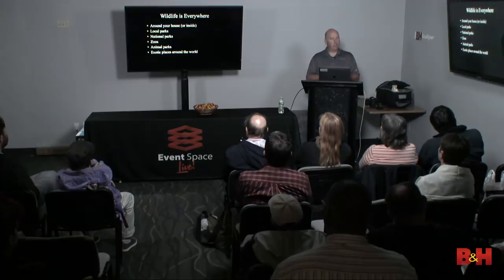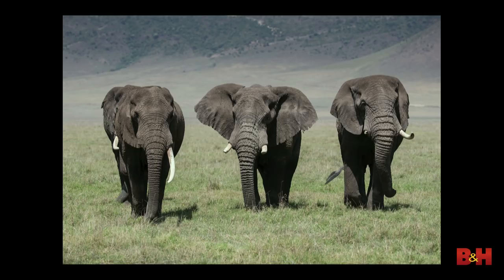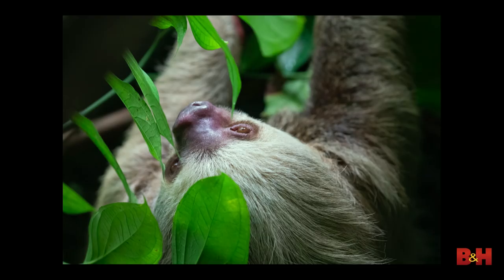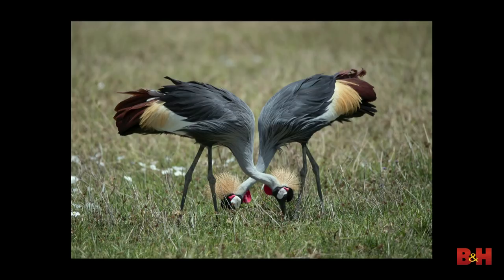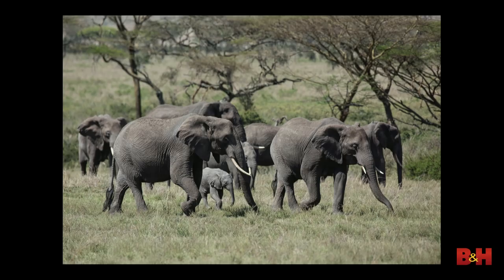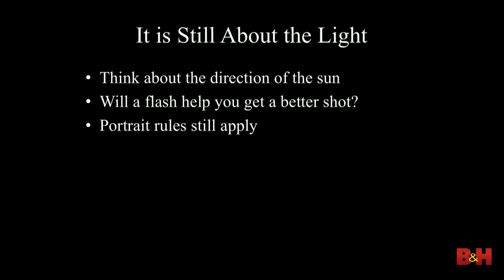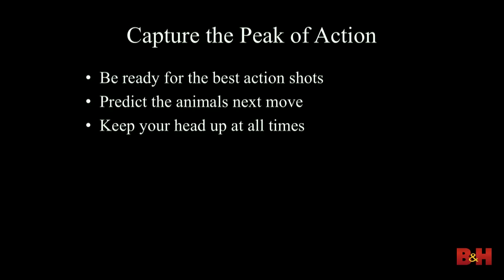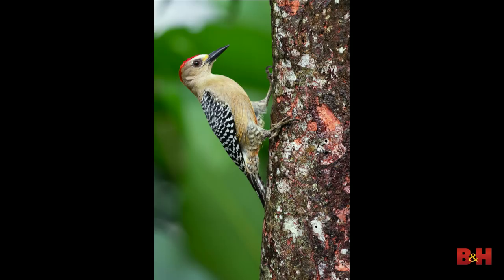Photographing Wildlife with Jeff Cable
Jeff Cable shares his techniques for capturing wildlife with fast and slow shutter speeds & in locations from your local zoo to the African plains.